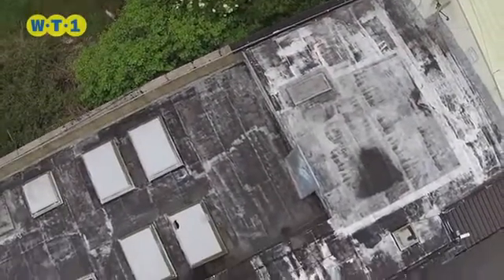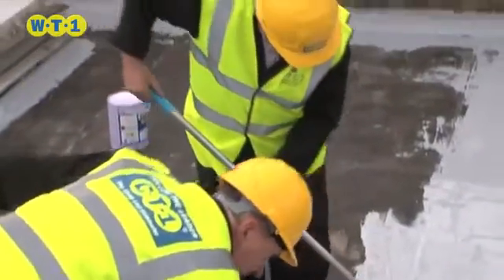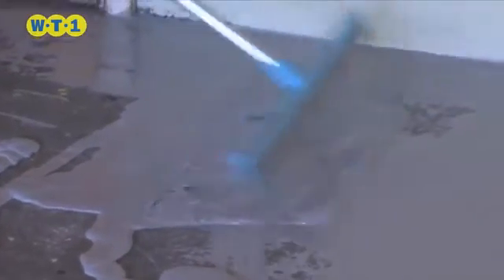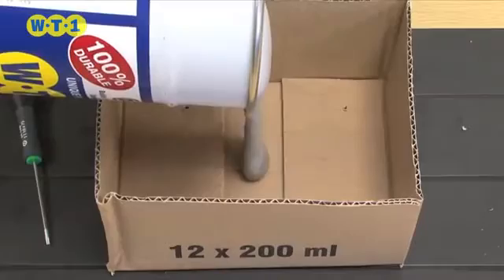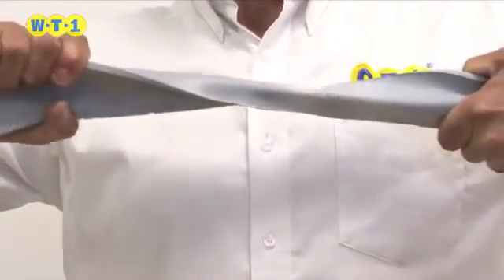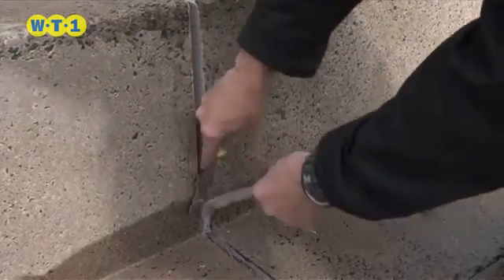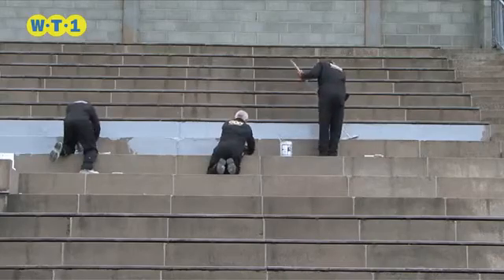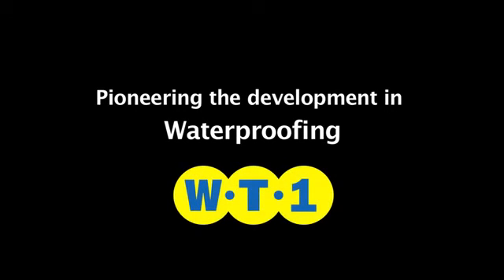WT1 Waterproof Multi-Purpose Adhesive Sealant - Electrical Europe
m-2952.aspx

WT1 is the ultimate replacement for all bitumen based roof membrane with excellent adhesion to brick, stone, concrete, polyester, lead, metals and plastics.

WT1 is a complete new formulated compound with a combined polymer and polyurethane union, which forms a 100% waterproof membrane and remains stable with weather fluctuations, without shrinking or cracking. It is ideal for the quick repair of flat and sloping roofs, and for tanking, with one average application straight from the container. It is also ideal for use on concrete terraces and balconies and, under ideal conditions, can be rendered or plastered.

WT1 is ideally used with other products from the C-TEC adhesive range; including CT1 and Power Grab ‘n’ Bond. This makes the attachment of suitable substrates such as decking products or tiles a breeze.

Main Features:
Bonds to: brick, stone, concrete, polyester, lead, metals and plastics
Can be painted
Flexible & non-shrinking

Technical Data:
Density: 1.43 g/ml
Curing in 24hrs: 3mm
Shrinkage: 0mm
Skinning Time: 30 mins
Modulus 100% - DIN 53504: 1,05
Shore A Hardness – DIN 53505: 43 MPa
Tensile strength: 1,60 MPa
Elongation at break - DIN 53504: 340 %
Temperature Resistance - After Full Cure: -40°C to +100°C
Frost Resistant - During Transport: Min -15°C
Tested According to:- ISO 527/3, ISO 4892/2, ASTM G154, BS 7976/2, BS 3177, ETAG 022
Colour: Grey